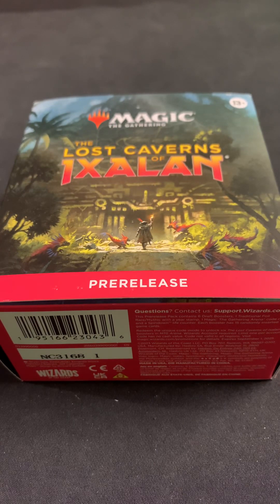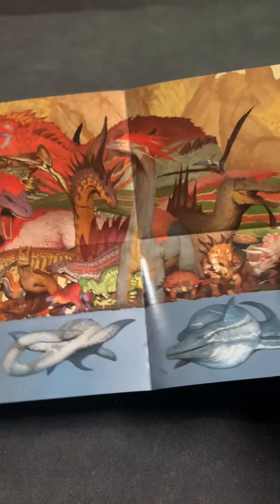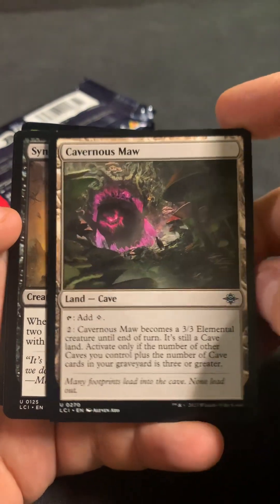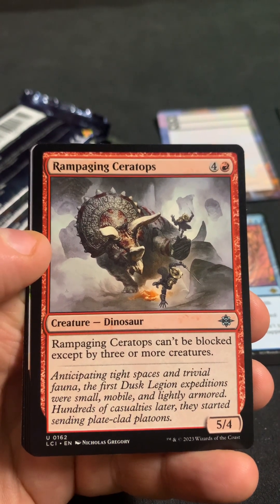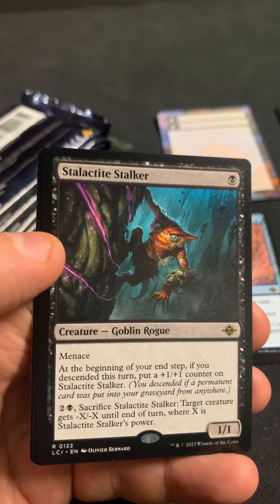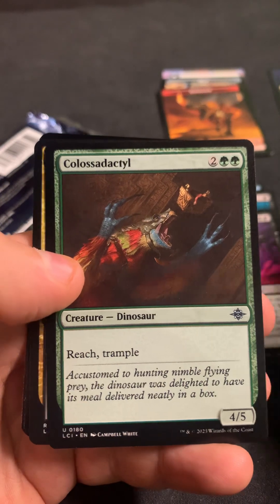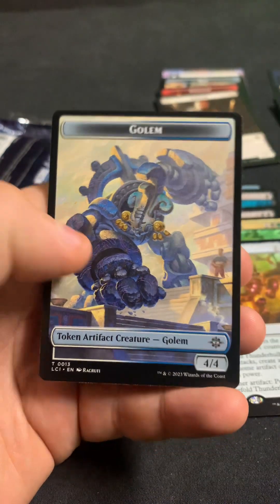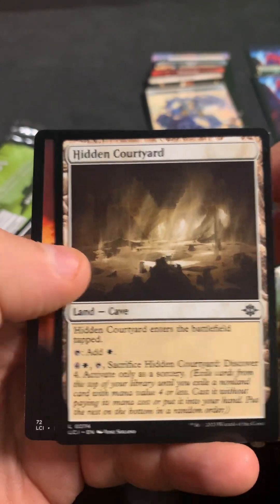Mtg lost caverns of Ixalan prerelease kit #1 arena code!